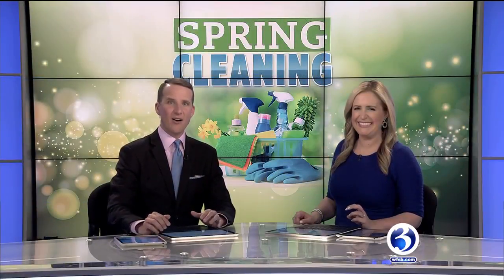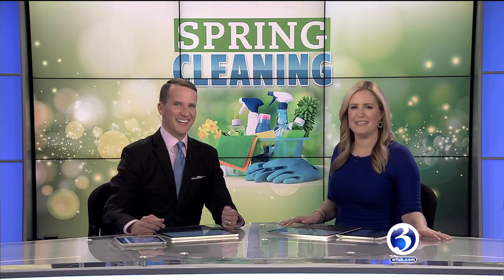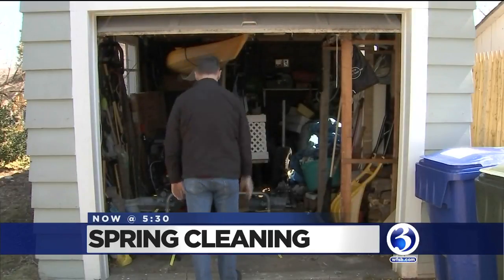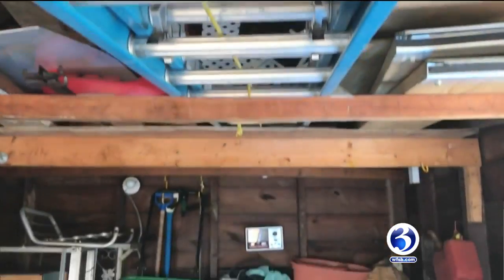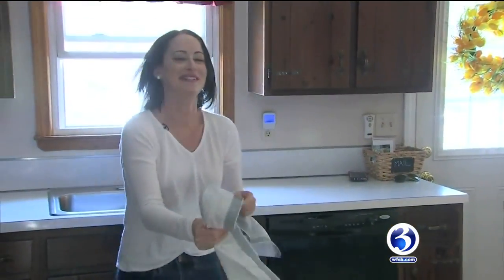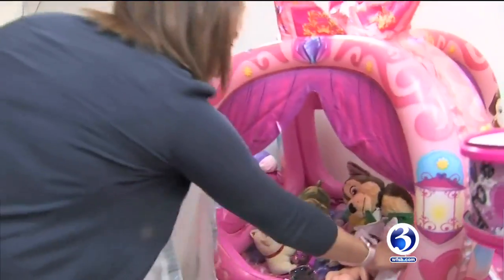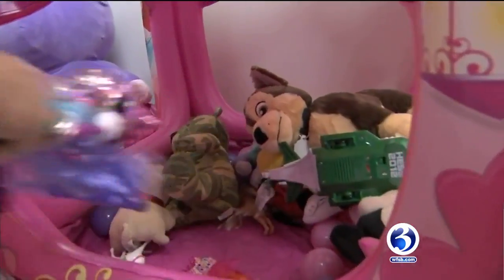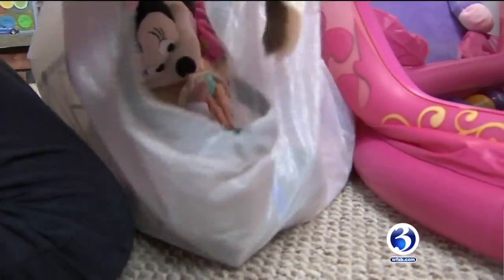VIDEO: Expert shows how to organize your home during spring cleaning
With spring in the air, it's now the perfect time to do some spring cleaning.